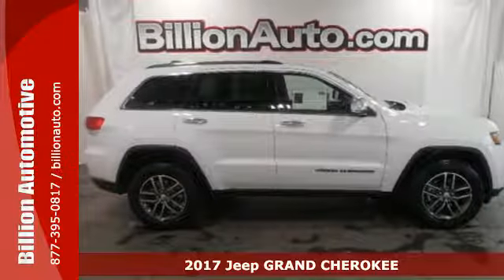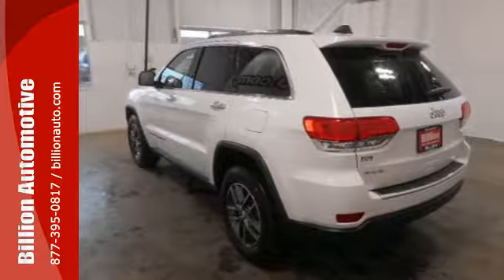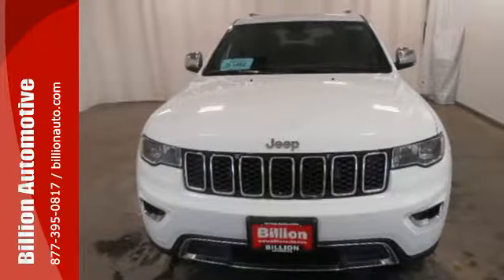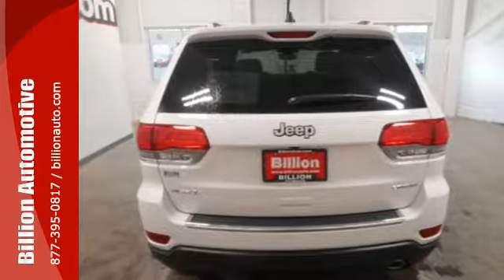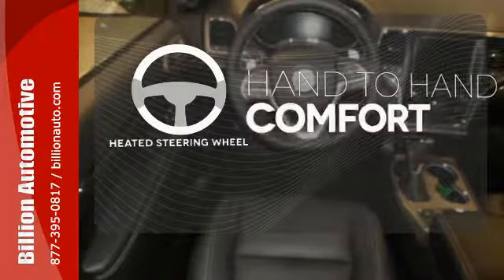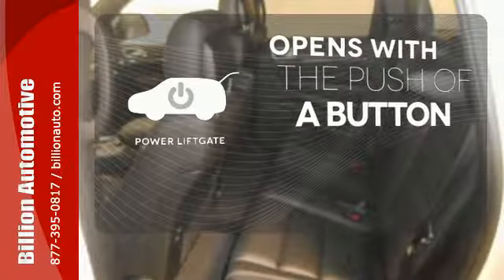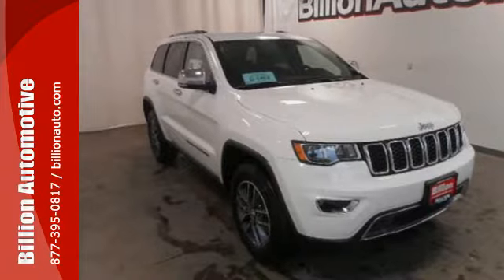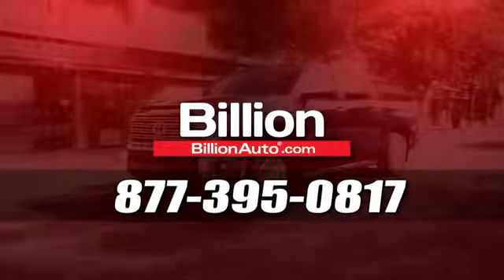New 2017 Jeep GRAND CHEROKEE Rapid City Car- For- Sale, SD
Year: 2017
Make: Jeep
Model: GRAND CHEROKEE
Trim: Limited
Engine: V6
Transmission: Automatic
Color: White
Interior: Black
Stock #: D20320
VIN: 1C4RJFBG3HC887217

Address:
19 Midwest Locations